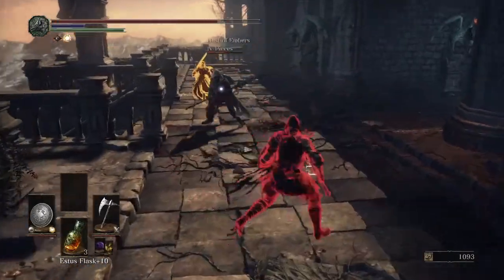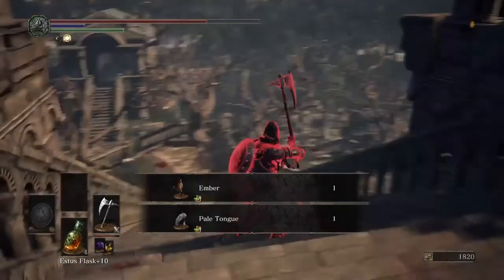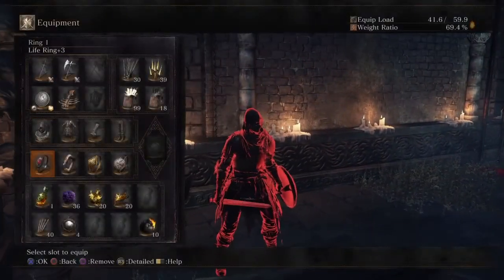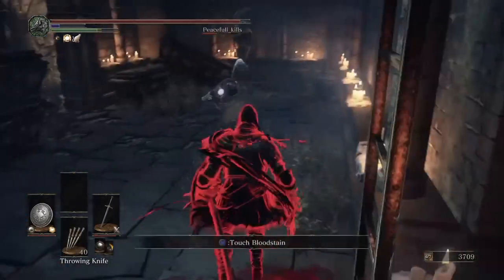Dark Souls III Invasion Commentary #9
After a long hiatus, I finally have my PS4 back. I hope you enjoy.